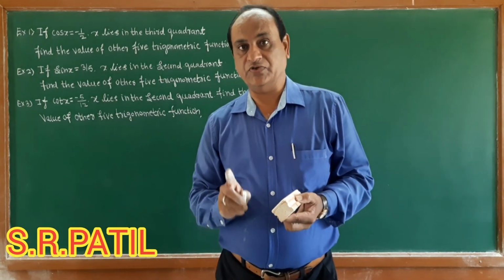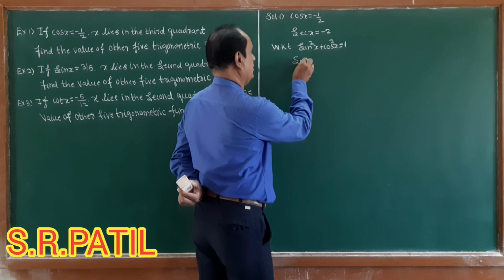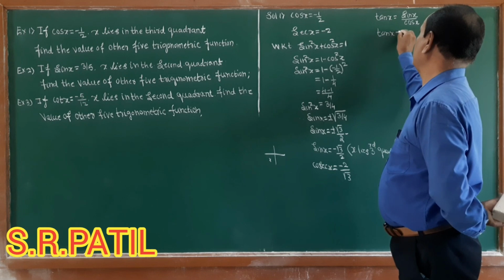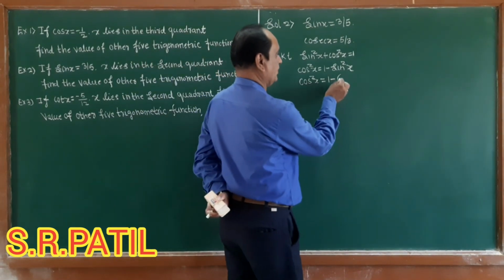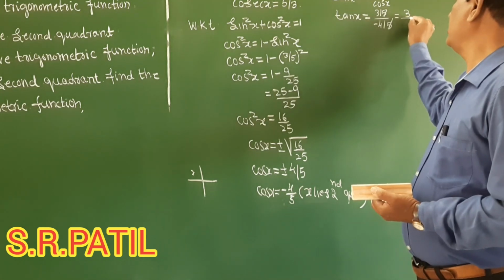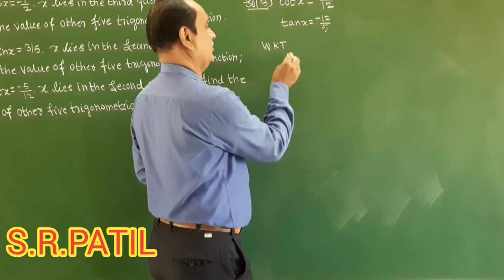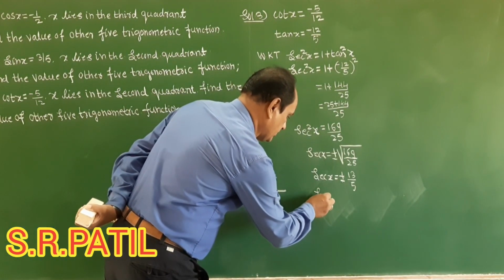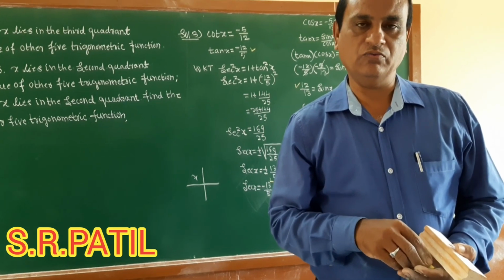S R PATIL JA COLLEGE,ATHANI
EXAMPLES   on Radian measure